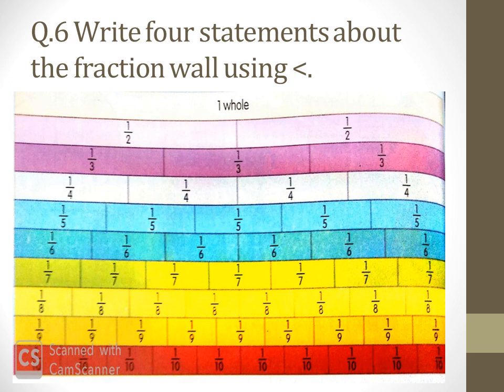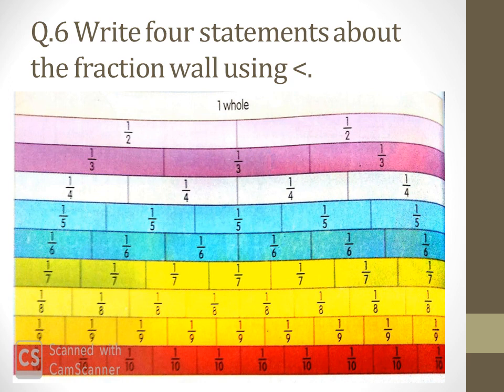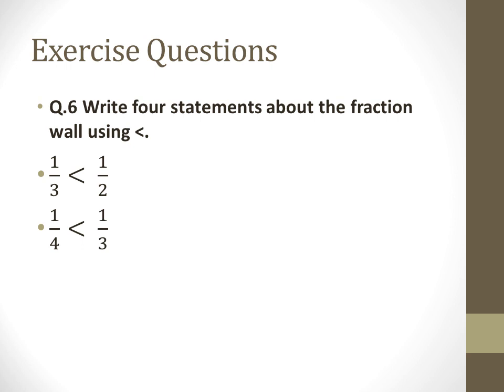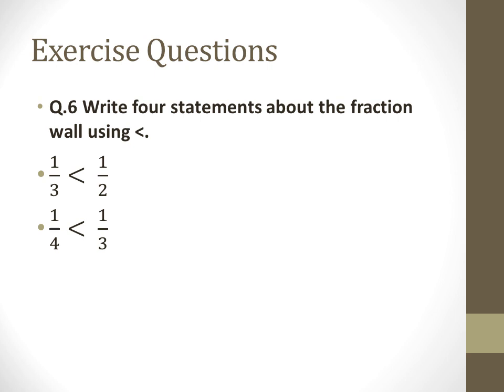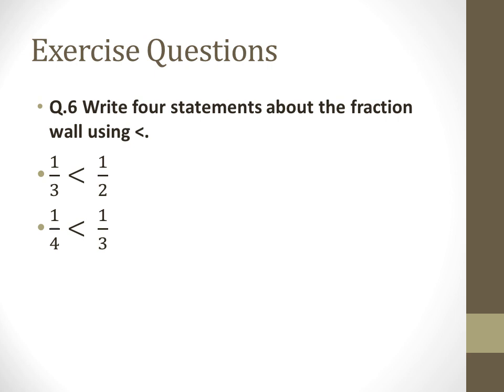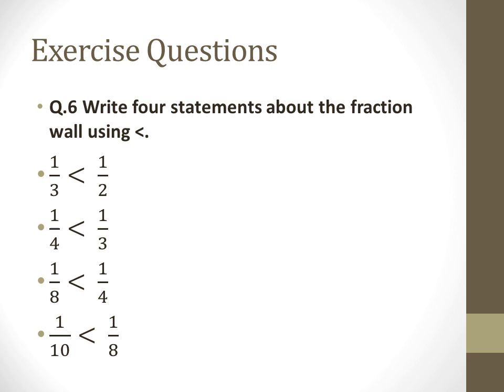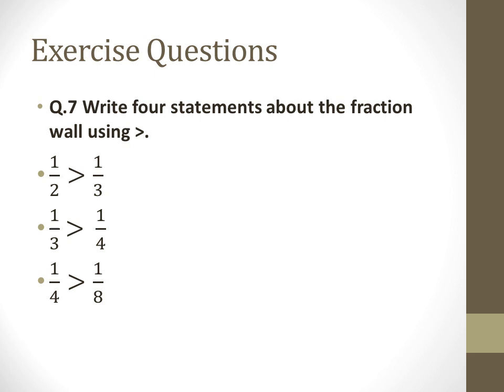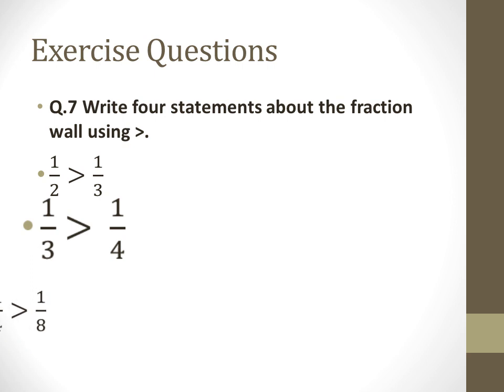Fraction exercise Q.6 and Q.7|Cambridge primary mathematics for Grade 3|Fraction walls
This video will explain how to write different facts of fraction walls by using greater than  and smaller than sign. It is made for primary section students.